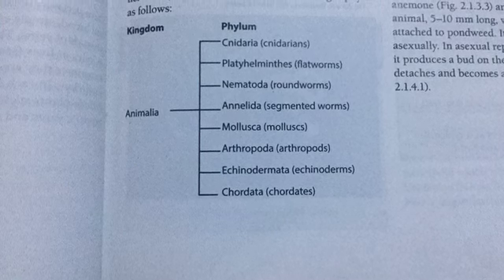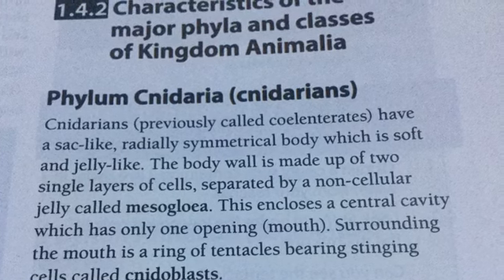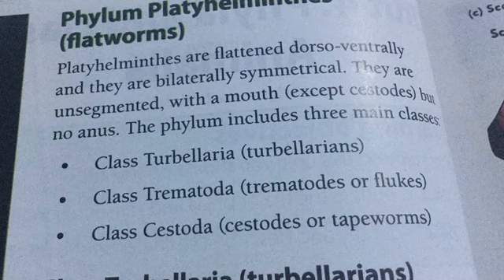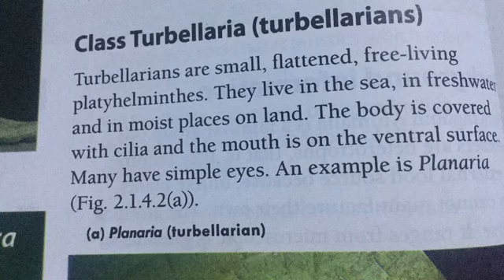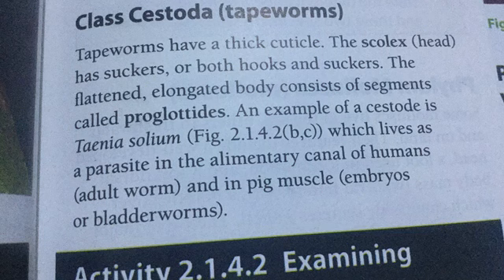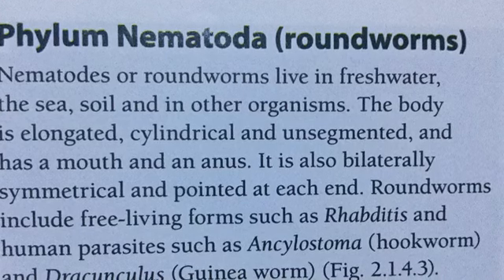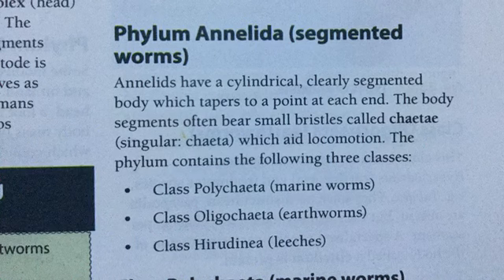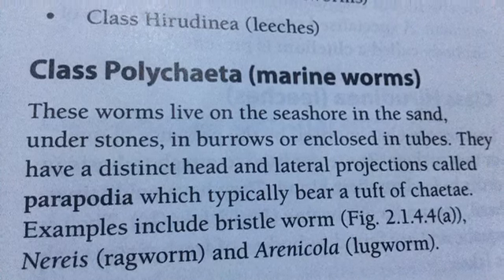Complete biology course #8 kingdom animalia phylum cnidaria Platyhelminthes Class